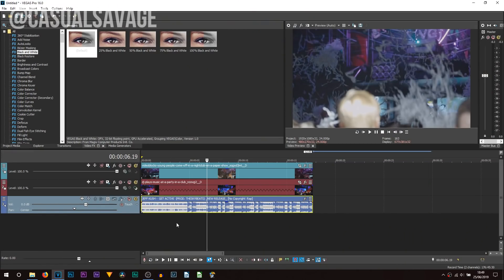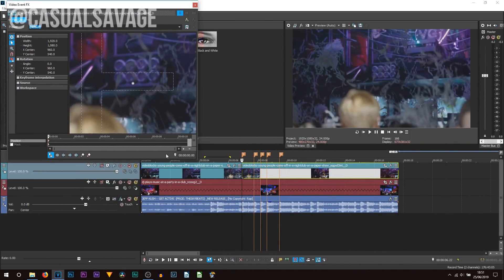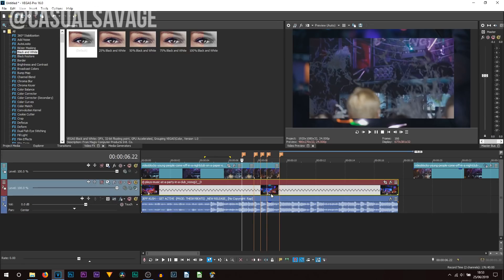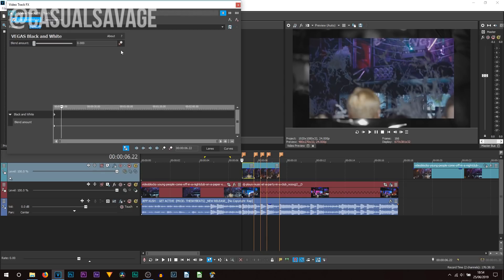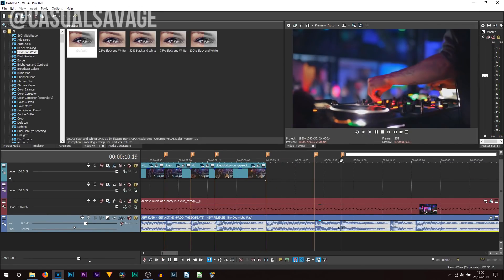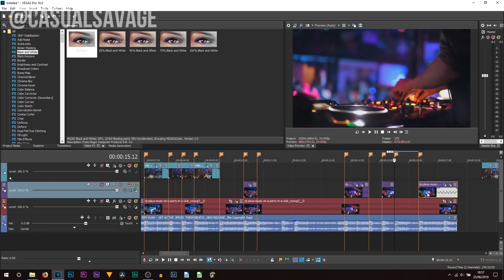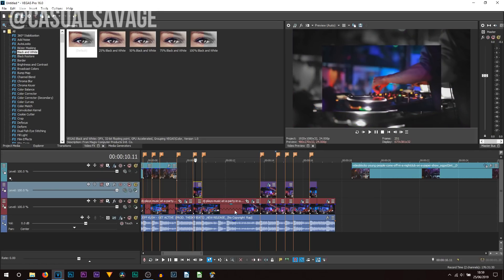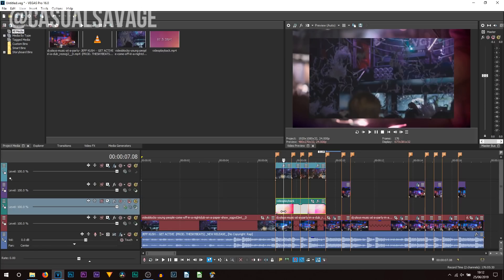Vegas Pro 16: Music Video Crop Effect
Vegas Pro 16: Music Video Crop Effect! In this video I will be showing you a music video crop effect and transition. In the video, I will show you how to use the pan/crop tool and built-in features with Vegas Pro.